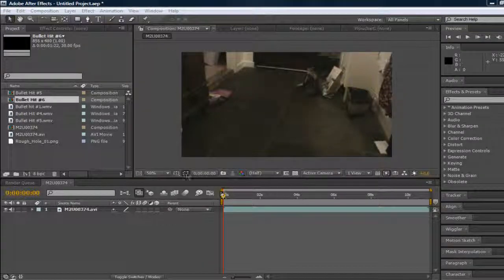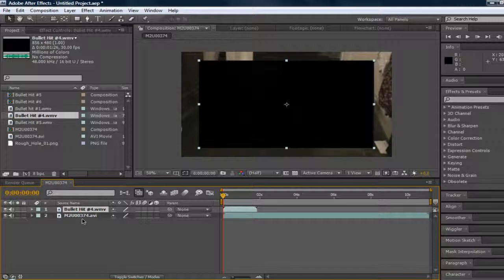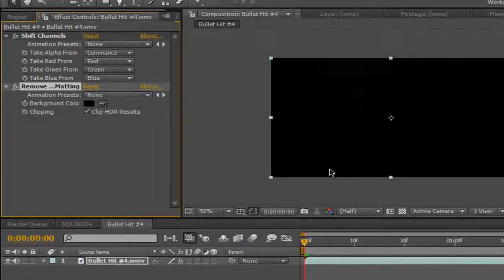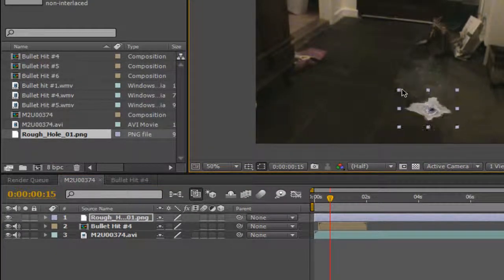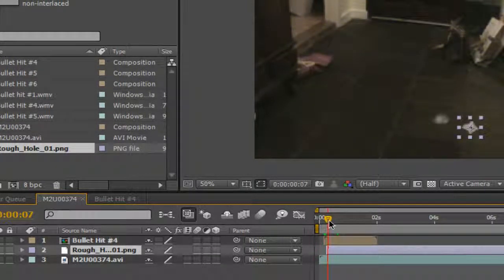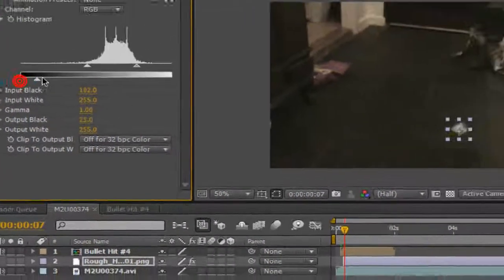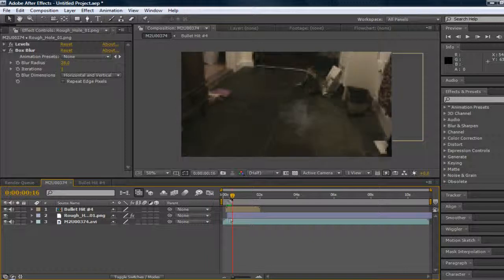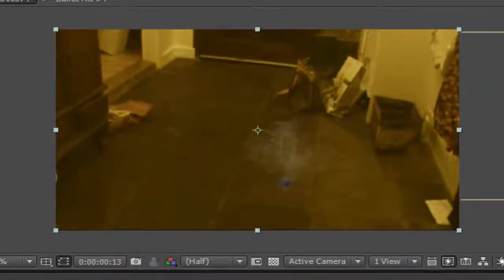How to add "Bullet Hits" in Adobe After Effects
Al explains how to add bullet hits and includes some at the end of the video